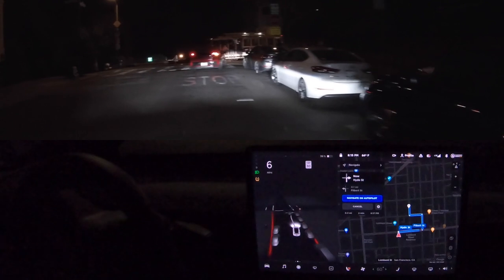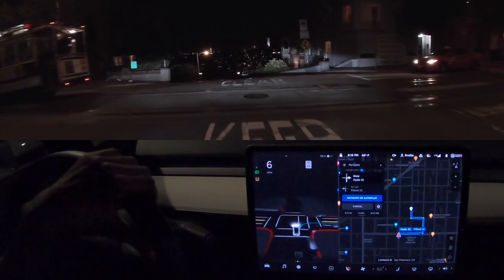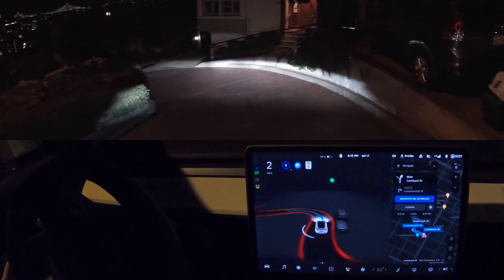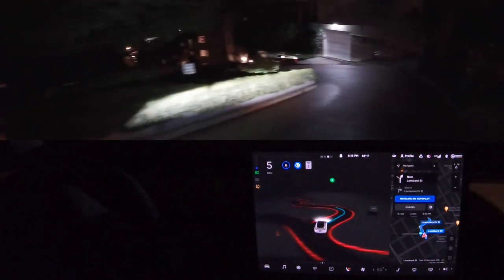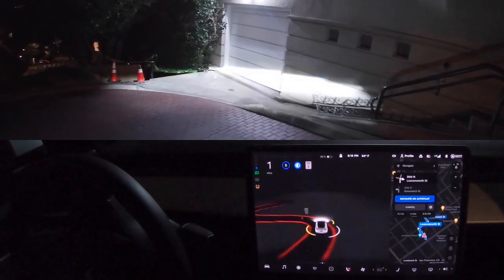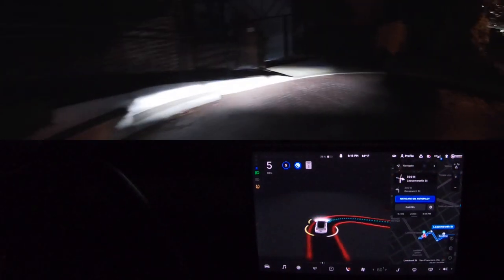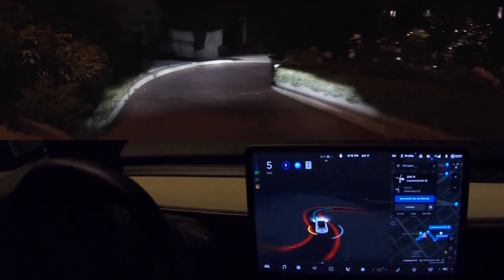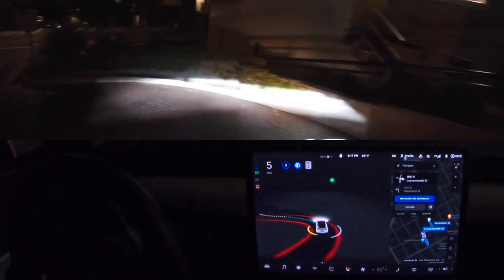[FSD Beta 10.1] Amazing Lombard Street Attempt (San Francisco)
In todays video we take Tesla's Full Self Driving Beta 10.1 to the busy streets of San Francisco to test it on the worlds most crooked road: Lombard Street